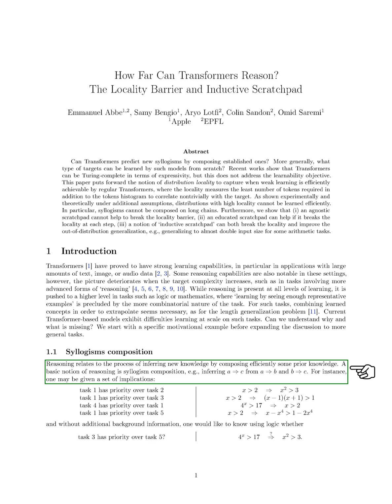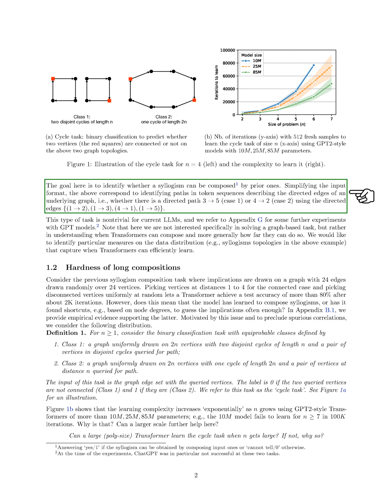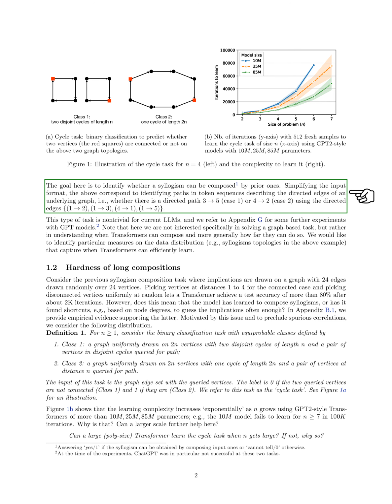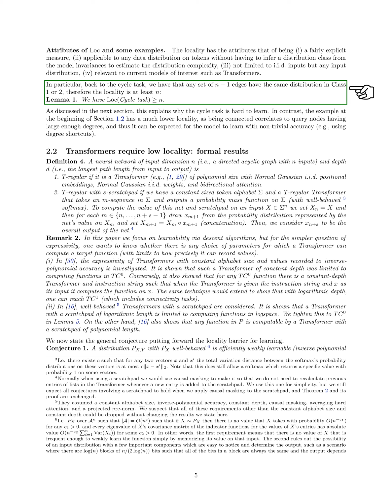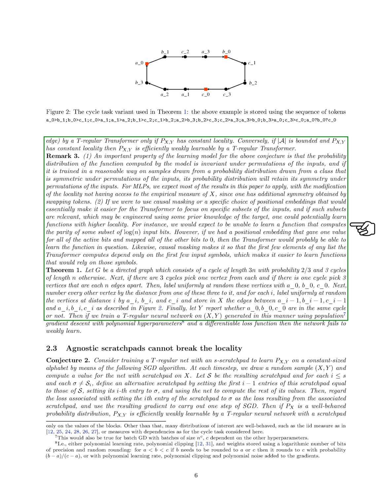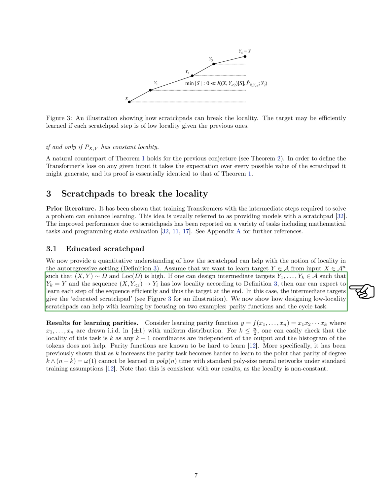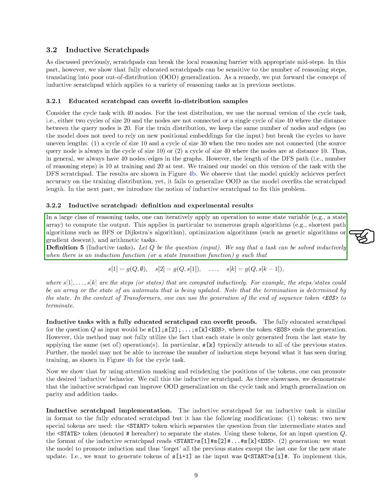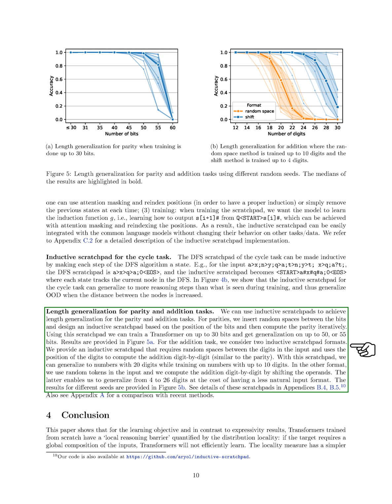How Far Can Transformers Reason? The Locality Barrier and Inductive Scratchpad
The paper explores the learnability of new syllogisms by Transformers, introducing the concept of distribution locality to determine efficient learning, showing limitations in composing syllogisms on long chains.